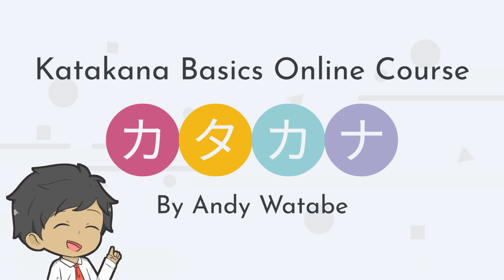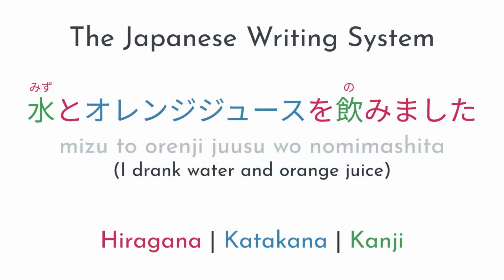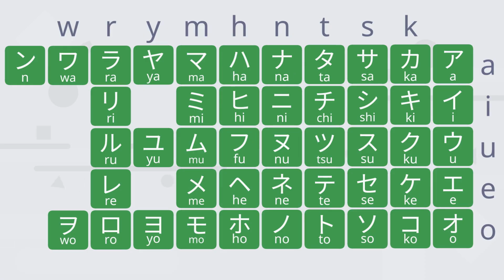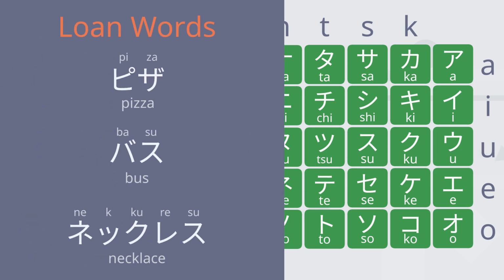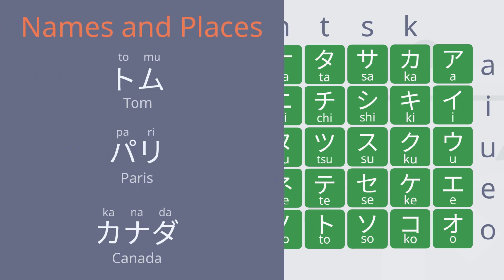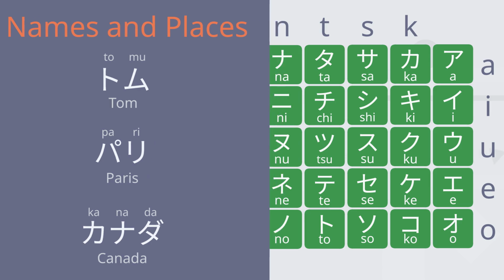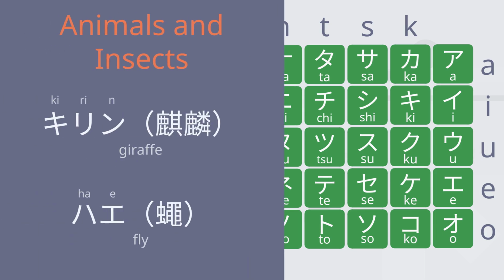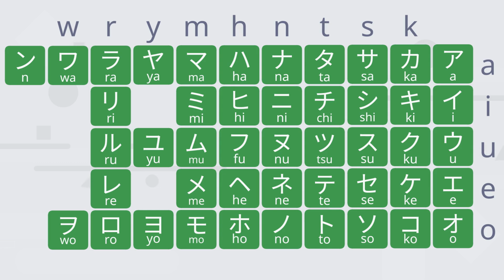Learn Katakana | Lesson 1 | Introduction